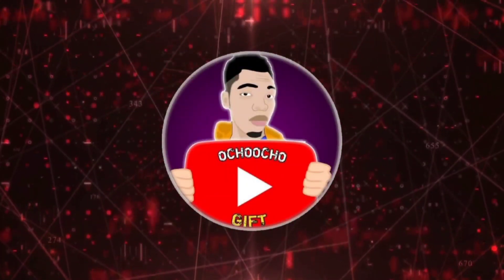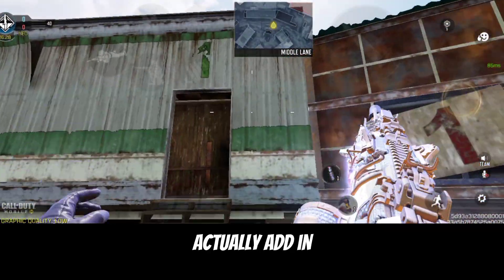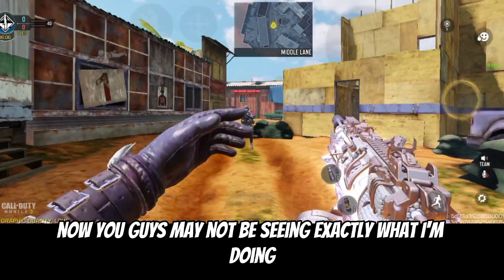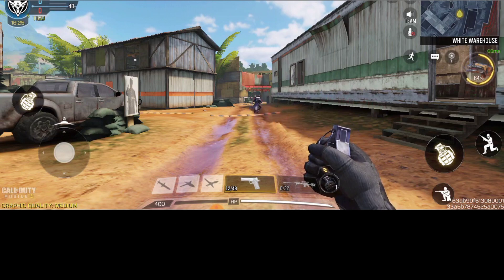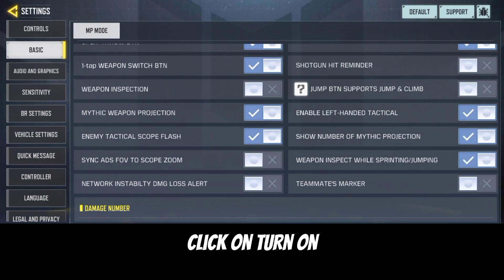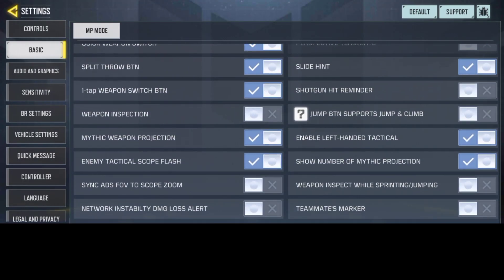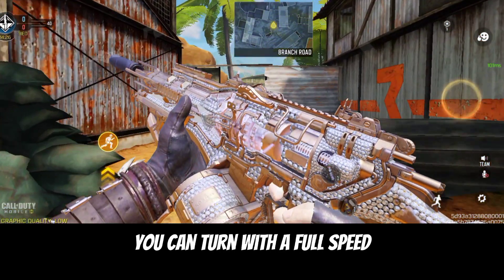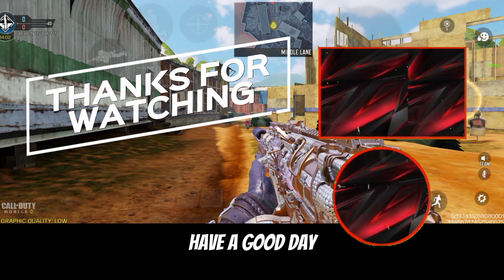How To Enable WEAPON INSPECT While Spring & Jumping In Call of Duty Mobile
use the new WEAPON INSPECT While Sliding & Jumping Feature in COD Mobile 2023